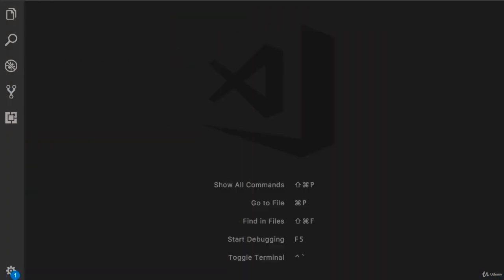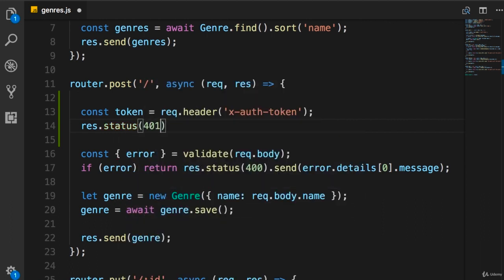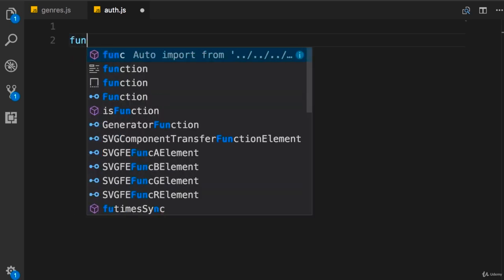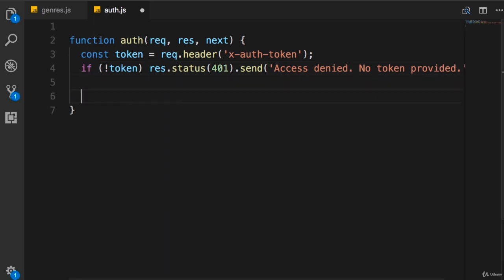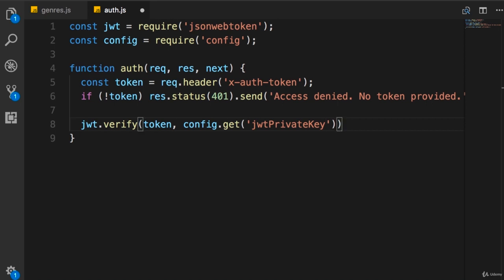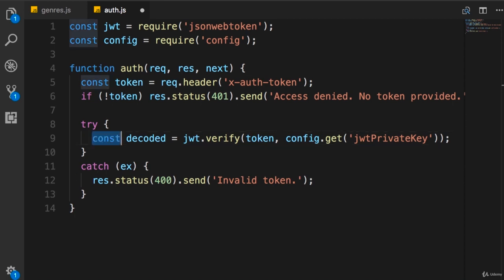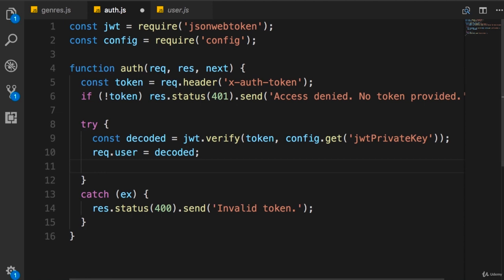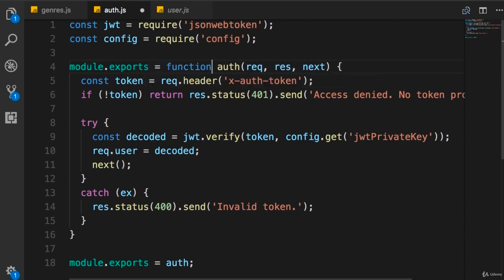Node.js #127 - Authorization Middleware [By Mosh Hamedani]